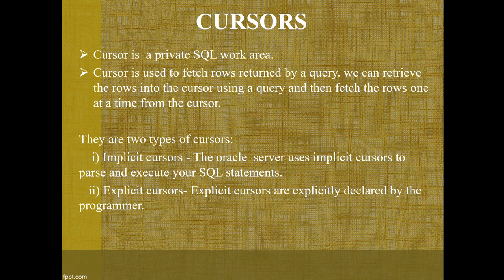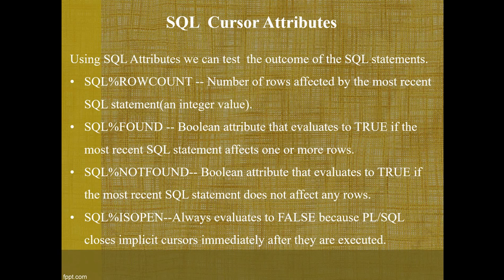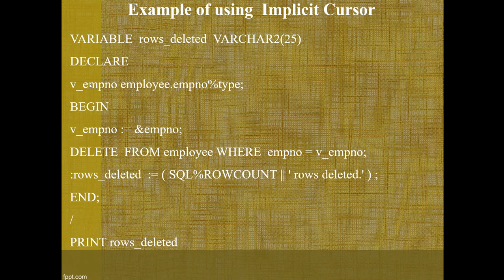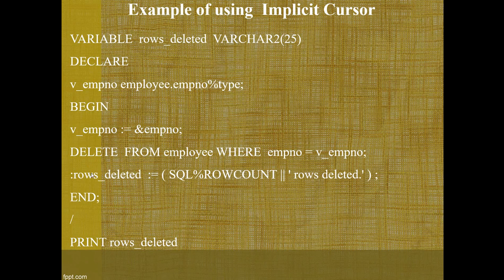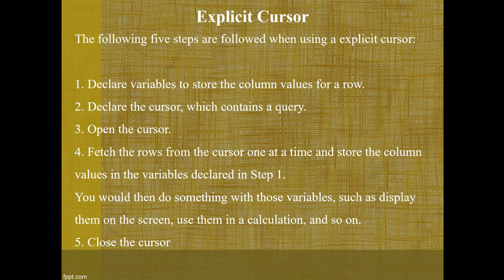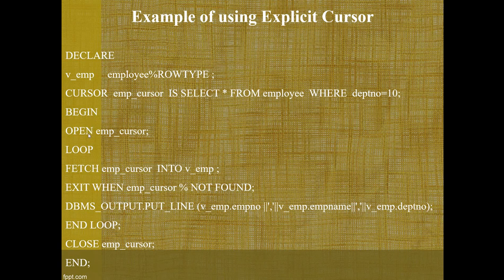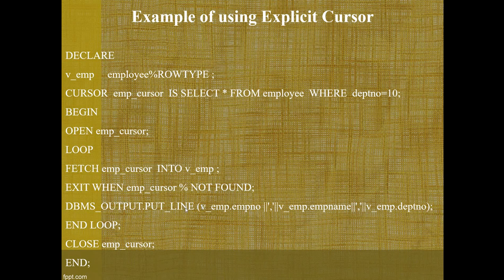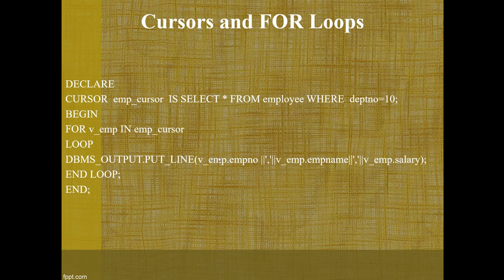SJCTNC-C.JUSTIN MARSHAL-18PIT22-RDBMS-UNIT V-CURSORS